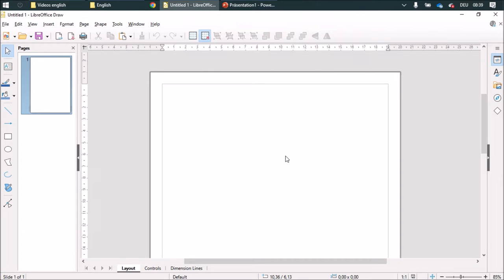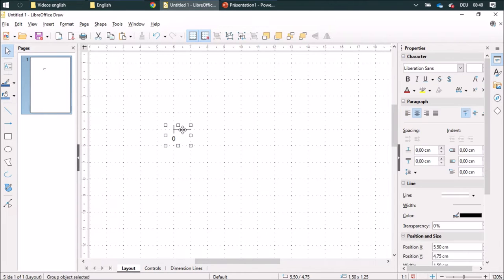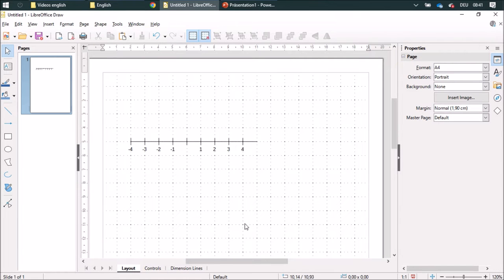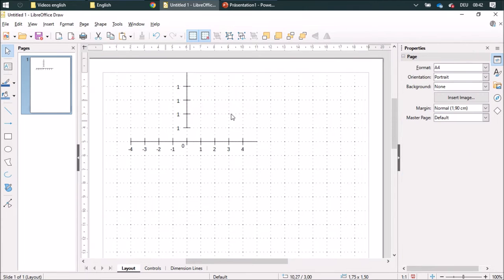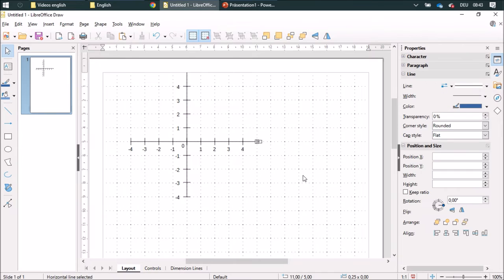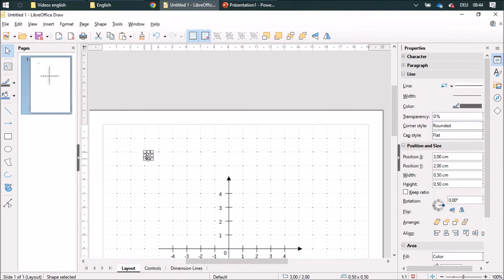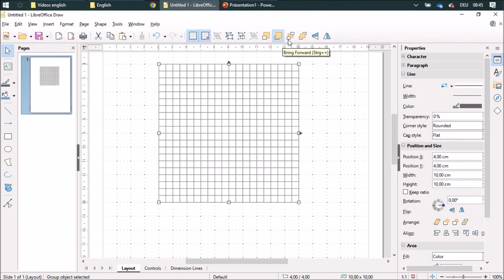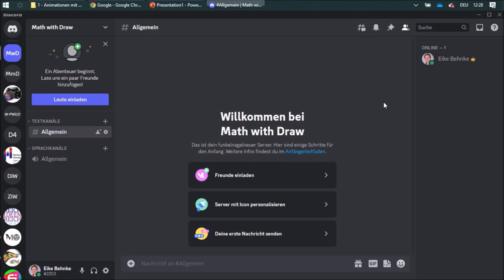16 Draw coordinate system - Math with Draw